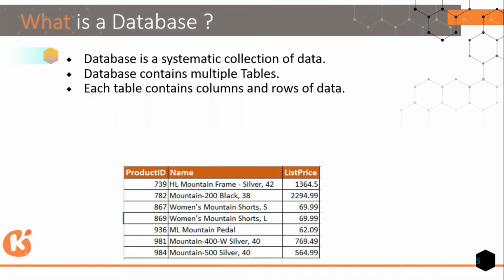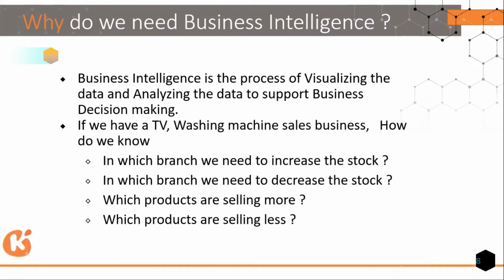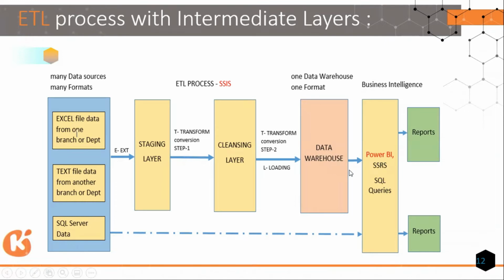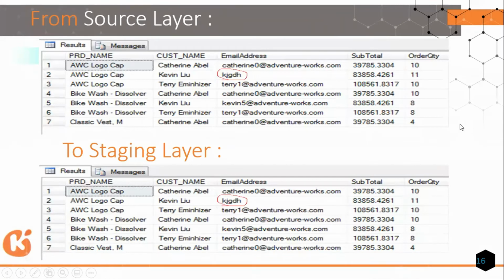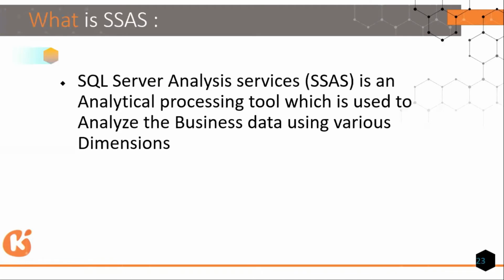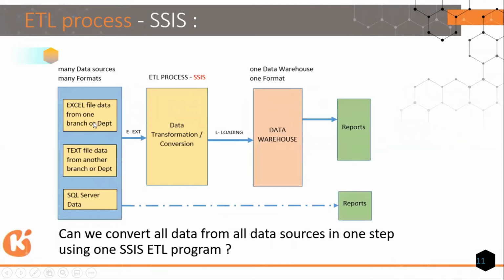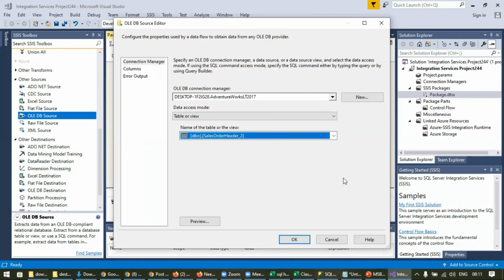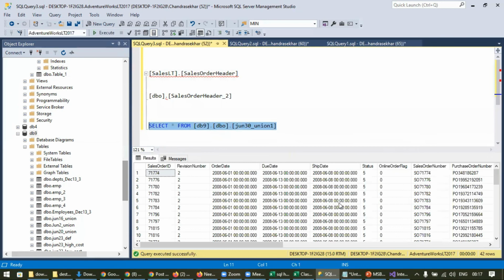Learn MSBI (Microsoft Business Intelligence) Tutorials | Overview of MSBI | MSBI Training | Kasha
Learn MSBI (Microsoft Business Intelligence) Tutorials | Overview of MSBI | MSBI Training!!

🔥🔥 In this video, you will learn about MSBI (Microsoft Business Intelligence) Training as a part of MSBI Training.

📌 MSBI
📌 msbi developer
📌 msbi interview questions and answers
📌 msbi jobs